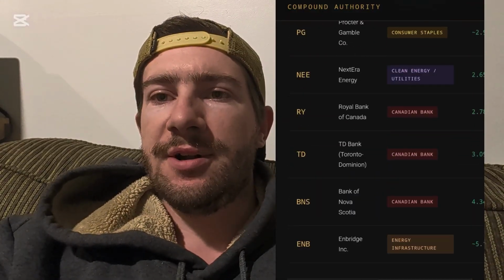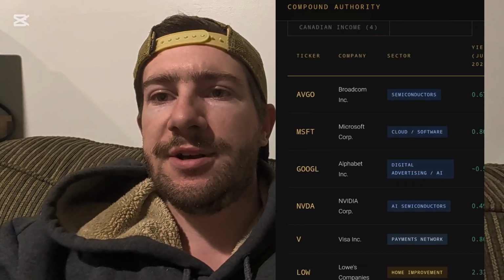Turn $80K into $1.4M with this 14-Stock diy ETF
The Ultimate 14-Stock Dividend Machine Portfolio Breakdown 💸
Discover how to break away from standard market-cap-weighted funds and build a custom, high-octane 14-stock dividend growth engine. This strategy merges elite US technology and retail compounding giants with ultra-stable Canadian infrastructure anchors to unlock massive compounding velocity.
In this deep dive, we break down exactly why a tailored, rules-based custom architecture beats the generic market narrative—projecting a growth trajectory from an $80K base to over $1.42M through sheer dividend growth velocity.
wealthsimple 25$ sign up bonus 👇

🚀 Key Video Breakdown:
The Architecture: Why a 14-stock concentrated setup maximizes focus and returns.
The Growth Anchors: Leveraging US tech giants and retail compounders for pure capital velocity.
The Yield Stabilizers: Integrating heavy-hitting Canadian assets for steady cash-flow defense.
The Compounding Velocity: The real data behind turning $80K into a $1.42M legacy engine.
If you are ready to stop buying the entire market and start owning the exact assets that build real leverage, this is your blueprint.